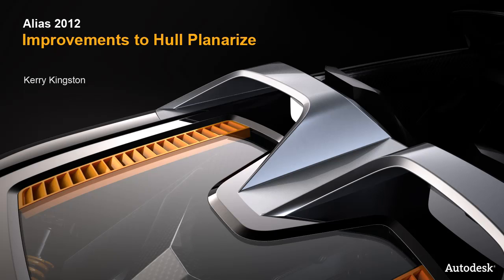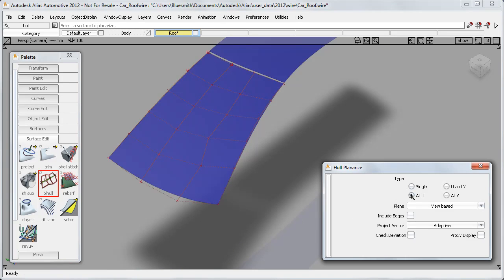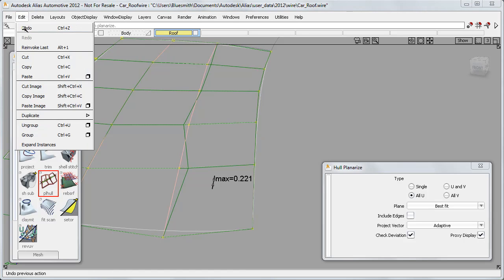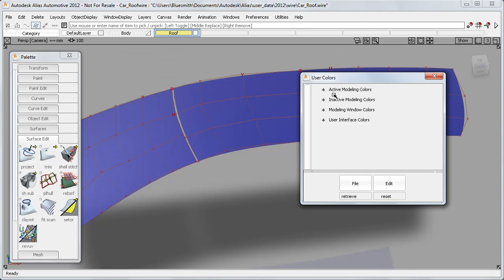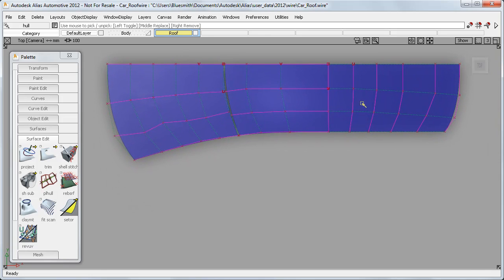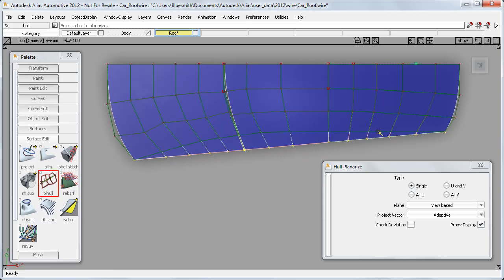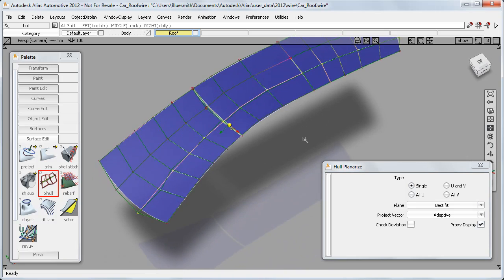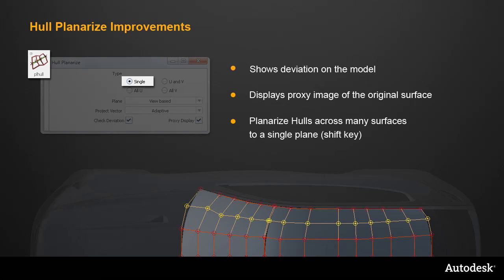Autodesk Alias 2012 Planarize Hull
Indepth Overview of the updated Planarize Hull tool inside Autodesk Alias 2012